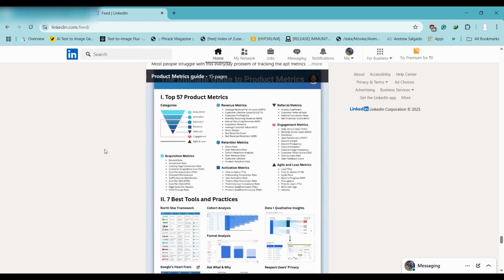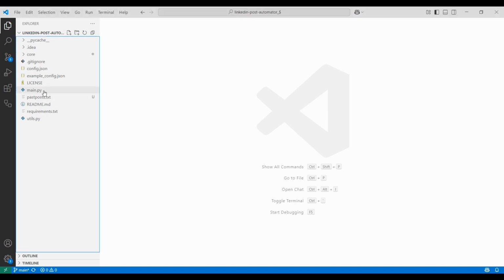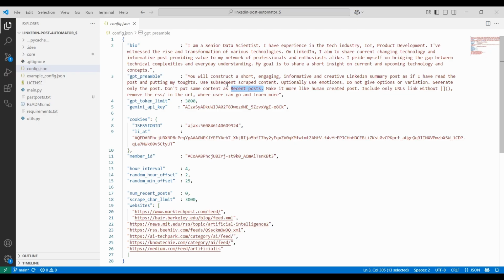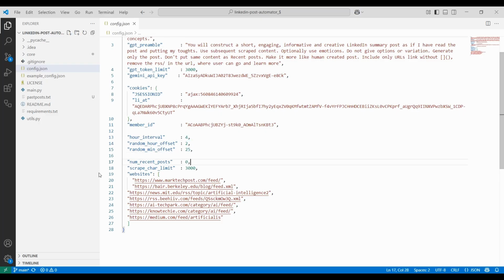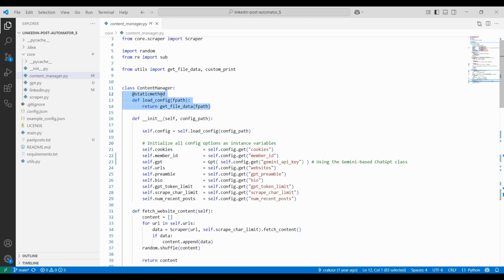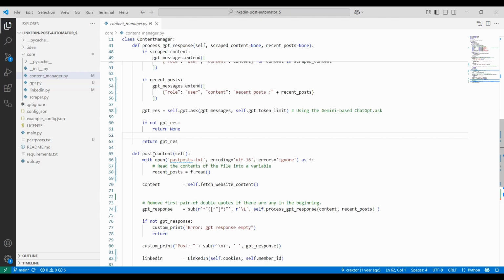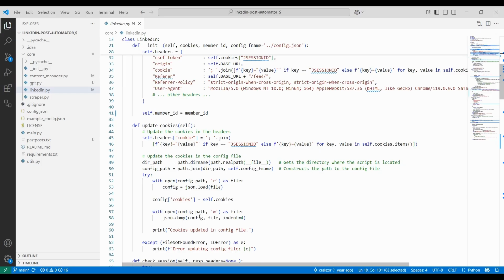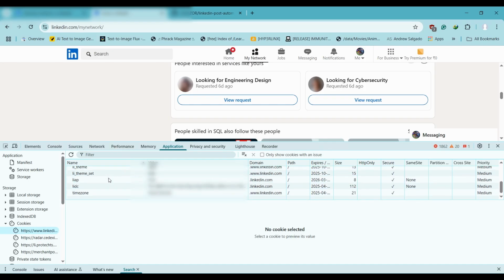Automate Your LinkedIn Presence: Free AI-Powered Posting Tutorial! 🤖✍️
Tired of manually crafting LinkedIn posts? Ever feel like your content gets lost in the noise? You're not alone! Many LinkedIn users are leveraging AI to streamline their content creation and boost their visibility. Seeing this trend, I decided to dive in and build my own automated LinkedIn posting bot – and in this video, I'll show you exactly how I did it, step-by-step, so you can too!

The motivation is simple: attention. In today's digital landscape, getting noticed is crucial. While several online services offer automated posting, why pay when you can build your own solution? As a programmer, the challenge of creating something myself is far more appealing (and budget-friendly!).

That's where this awesome open-source project comes in: crackzor's linkedin-post-automator on GitHub. This repository provides the foundational code to post on LinkedIn using AI, originally designed for the OpenAI API.

In this tutorial, we'll explore this fascinating project and I'll guide you through the code, explaining each section in detail. Since accessing the OpenAI API requires payment, I've adapted the code to work seamlessly with the Google Gemini API, which offers a more accessible starting point.

Here's what we'll cover:

Understanding the Core Code: We'll dissect the Python scripts, breaking down how they interact with AI and LinkedIn.

Configuration is Key: We'll explore the config.ini file, where you'll set up your personalized bot, including your bio, AI prompting instructions, posting schedules, and importantly, your LinkedIn cookies.

AI Power with Gemini: I'll show you how I modified the code to integrate the Google Gemini API for content generation.

Smart Content Generation: We'll delve into how the bot fetches content from websites (in this case, RSS feeds), feeds it to the AI with specific instructions to create engaging and human-like posts with relevant links and emoticons.

Avoiding Duplicates: A crucial feature! I'll explain the logic I implemented to prevent the bot from posting the same content repeatedly.

Scheduling Your Posts: We'll examine the scheduling mechanism that allows you to define when your posts go live.

Behind the Scenes: LinkedIn API Interaction: While we won't be building the API from scratch (thanks to the repository!), I'll give you a glimpse into how the bot interacts with LinkedIn's underlying structure using the requests library to post content.

Finding LinkedIn API Endpoints (If Things Change): I'll show you a practical trick using your browser's developer tools (Inspect Element) to identify the necessary API URLs and understand how LinkedIn's website communicates.

Securing Your Cookies: We'll locate and understand the importance of your LinkedIn session cookies for authentication.

Putting It All Together: A Live Demo: We'll run the bot and watch it fetch content, generate a post using Gemini, and automatically publish it to my LinkedIn profile in real-time!

Why is this tutorial valuable?

Learn Python Automation: You'll gain practical experience in automating tasks using Python.

Explore AI-Powered Content Creation: Discover how to leverage AI models like Gemini for content generation.

Understand Web Scraping Basics: See how the bot fetches and processes content from websites.

Gain Insights into Web APIs: Get a foundational understanding of how software interacts with web services.

Build Your Own Free Tool: Create a personalized solution without relying on paid services.

Boost Your LinkedIn Presence: Learn a potentially effective strategy to increase your visibility and engagement.

Important Considerations:

Ethical Use: Automation is a powerful tool. It's crucial to use it responsibly and avoid spamming or posting low-quality content. Focus on providing value to your network.

Cookie Management: Your LinkedIn cookies are sensitive information. Handle them with care and understand the security implications.

API Changes: Web APIs are subject to change. If LinkedIn updates its platform, the code might require adjustments.

So, if you're ready to dive into the world of automated LinkedIn posting, learn some cool programming techniques, and potentially save some time while growing your online presence, then this tutorial is for you!

Let's get started and build your own automated LinkedIn posting bot! Stay trendy, stay live! 👋🚀